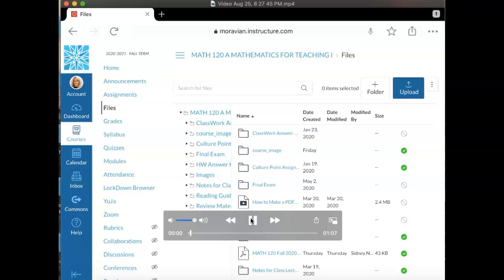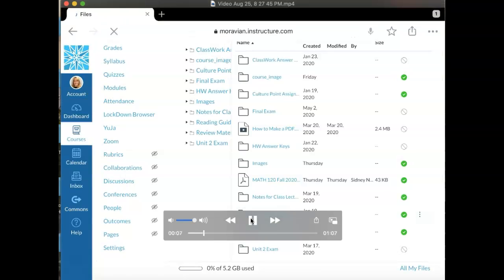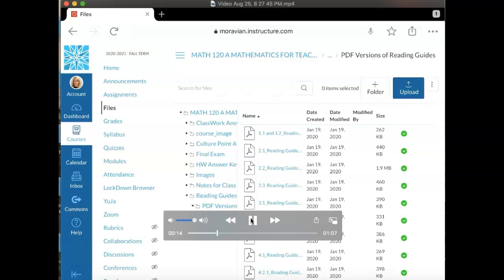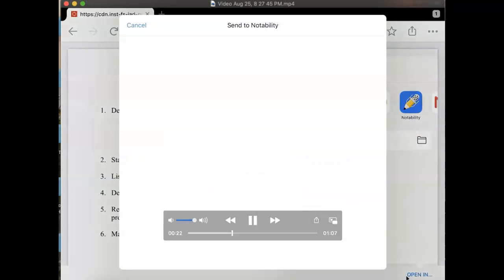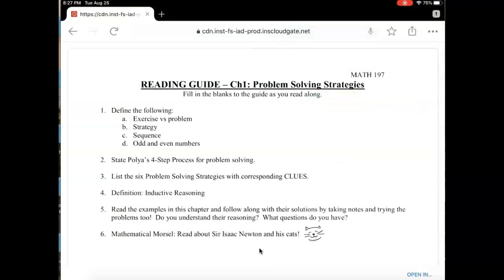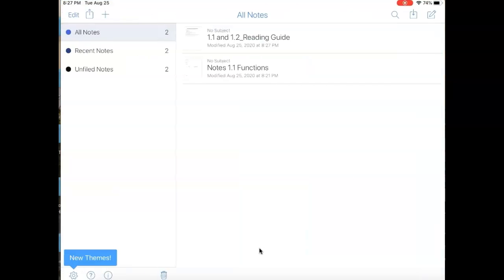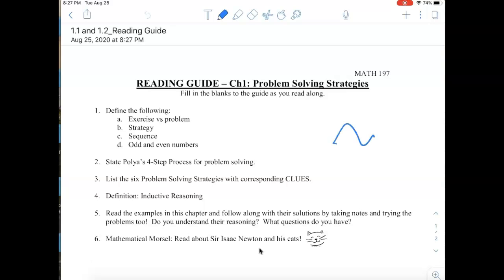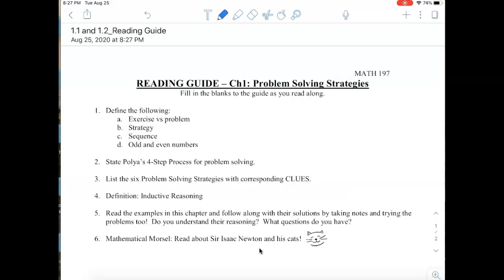Importing PDFs into Notabililty